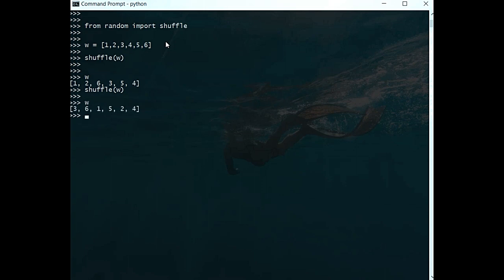Shuffle list python - py day 10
Today we are going to shuffle a list in python